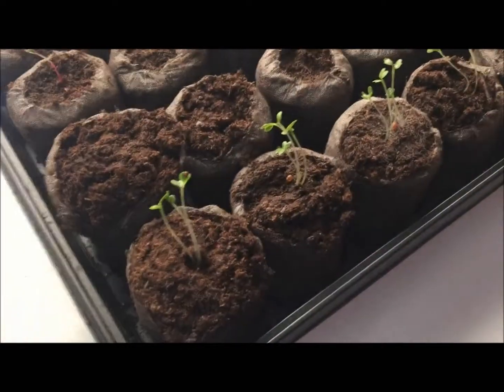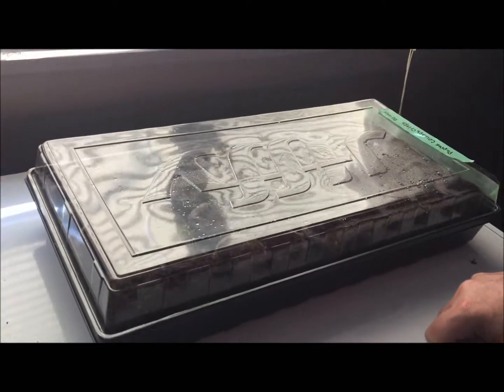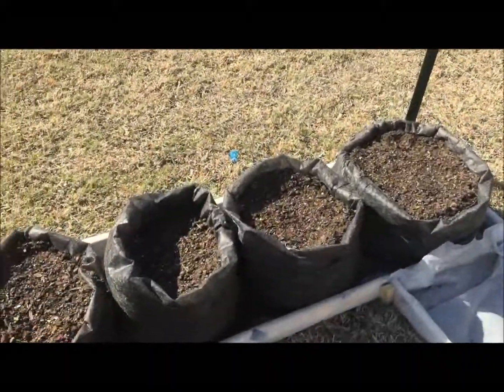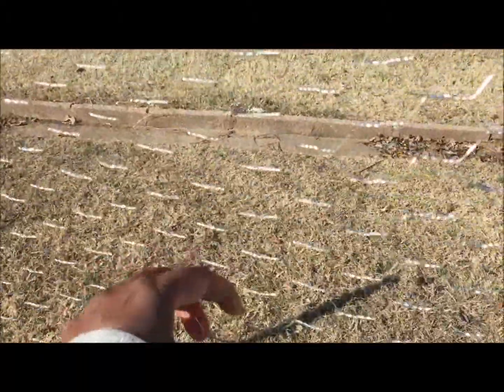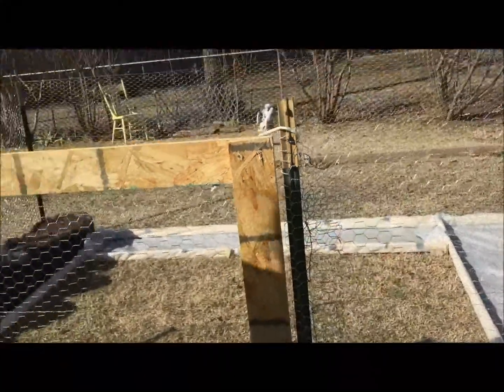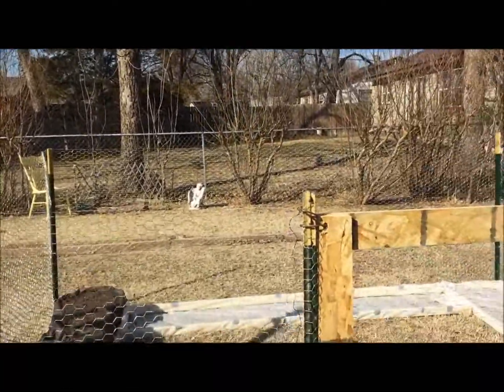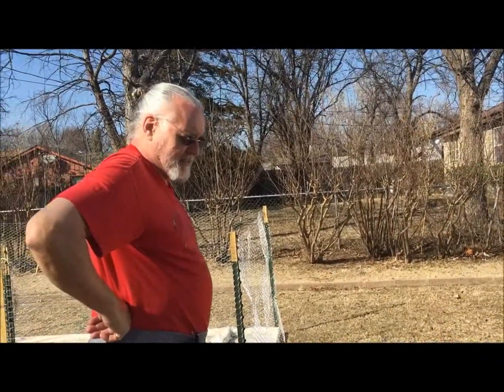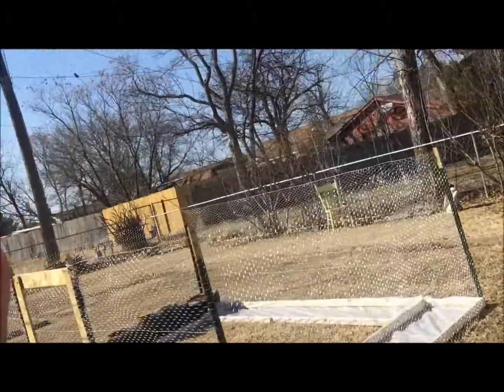Gardening In Grow Bags Pt 2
This video is part of a series of videos about Gardening in grow bags pt 2.  If you didn't see part 1 or the introduction, be sure to watch those as well and stay updated with us.  We also share our new additions to the family!

The Silver Crown -Transition Back To Natural Grey Hair